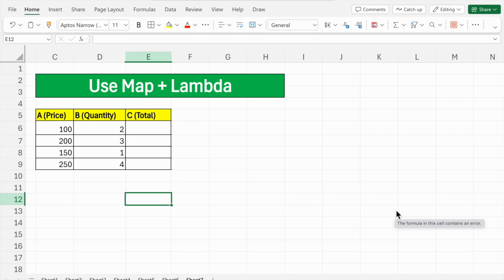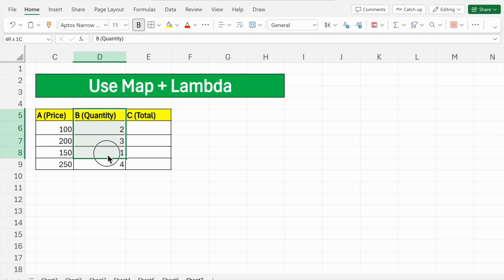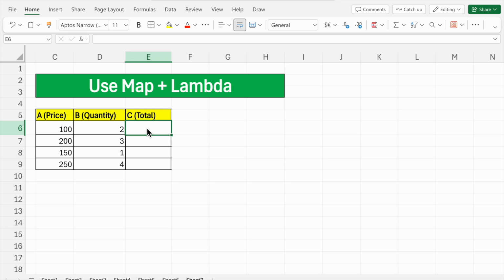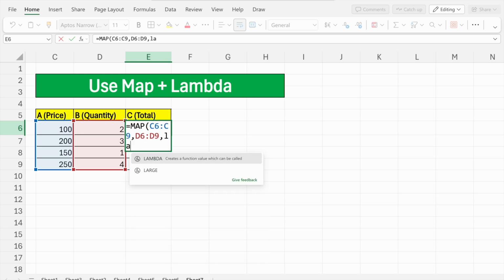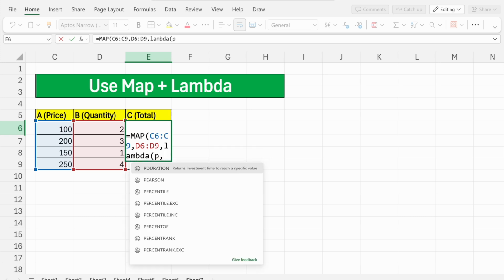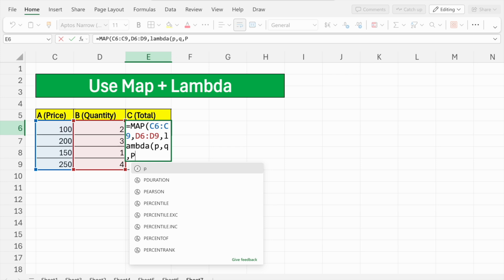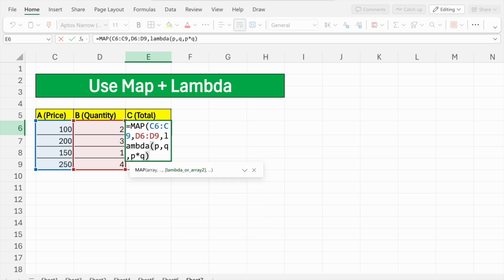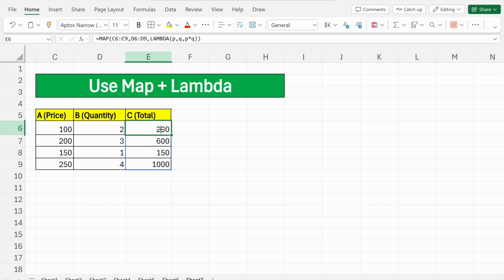MAP + LAMBDA Explained with Real Excel Example (No Dragging Needed!)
Want to eliminate extra columns and repetitive dragging in Excel? Let me show you a modern solution: the MAP + LAMBDA combo. These functions let you apply custom formulas row by row — all in a single, clean expression. In this video, you’ll learn how to use MAP and LAMBDA together to multiply price and quantity directly from your table, with no helper columns needed. This is one of the smartest ways to automate calculations in modern Excel. Whether you're a beginner or a pro, this tutorial will level up your spreadsheet skills instantly.
Now you know how to use Excel’s MAP + LAMBDA to perform smart, row-wise operations without cluttering your sheet. This method not only saves time but also keeps your spreadsheets clean, dynamic, and professional. Whether you're building reports, automating invoices, or simplifying calculations, this combo is a must-have in your Excel toolkit. Try it out with other functions too! If this tutorial helped you, please give it a like, drop a comment with your questions or feedback, and don’t forget to subscribe for more modern Excel tricks just like this.
Excel MAP and LAMBDA,
Excel row by row formula,
 Excel productivity,
Excel modern tricks,
Excel formula tutorial,
Excel dynamic calculations,
Excel time-saving tips
Excel MAP function,
Excel LAMBDA function,
how to use MAP in Excel,
how to use LAMBDA in Excel,
Excel advanced formulas,
modern Excel functions,
Excel tutorial 2025,
Excel formula tricks